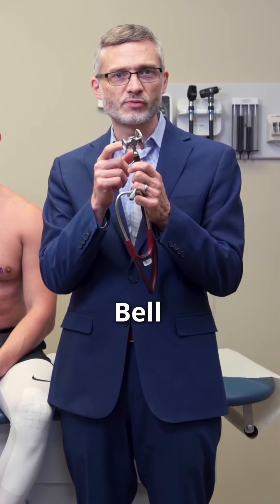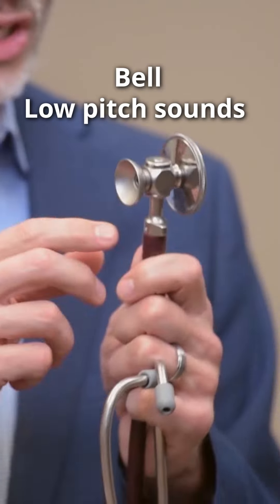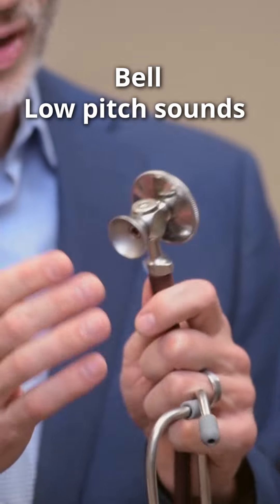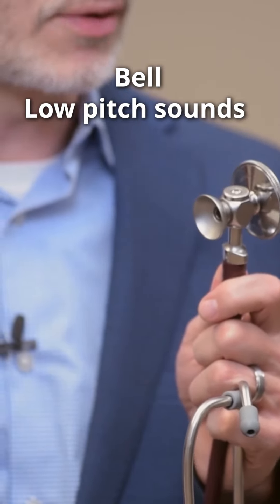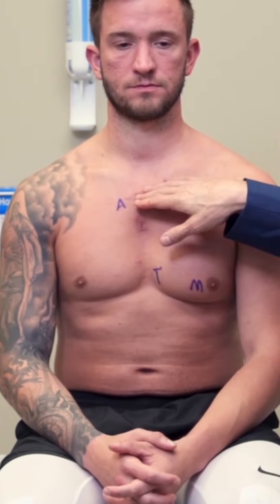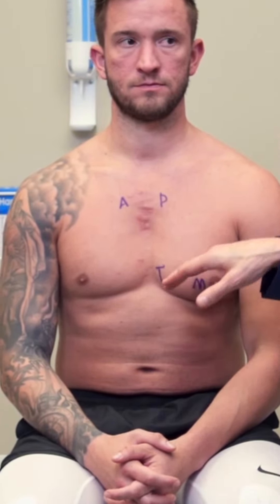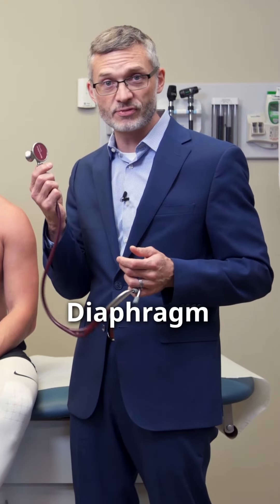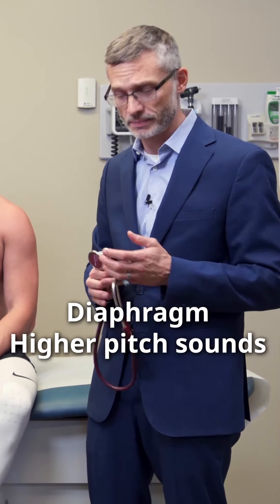How to use Stethoscope | Bell vs Diaphragm | Heart Auscultation | Lecturio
This video Auscultation of the Heart: Heart Sounds is part of the Lecturio course "Physical Examination".

► LEARN ABOUT:
-The heart sounds and their corresponding heart valves
-The location on the chest wall where each heart valve sound is best heard
-The physiologic splitting of the second heart sound
-The use of the bell and diaphragm found on a stethoscope
-What an S3 or S4 heart sound may indicate and how to examine a patient to best hear these sounds
-What a left lateral decubitus position is and what it's used for